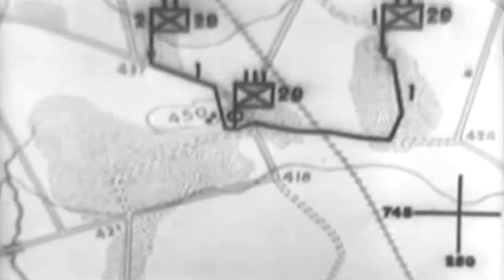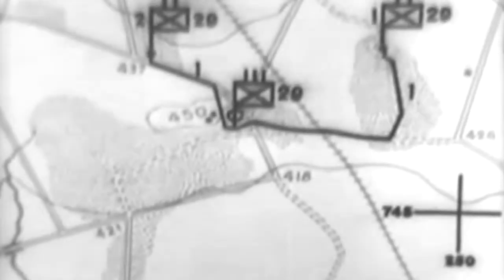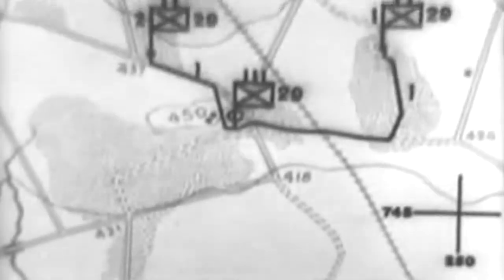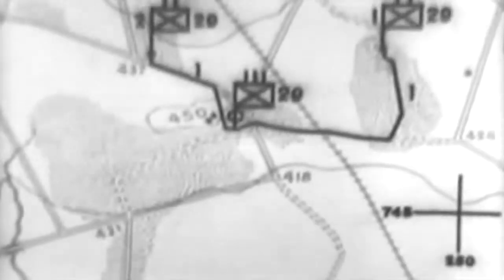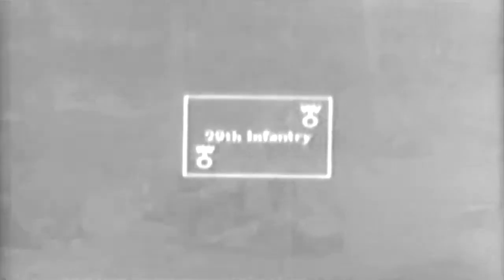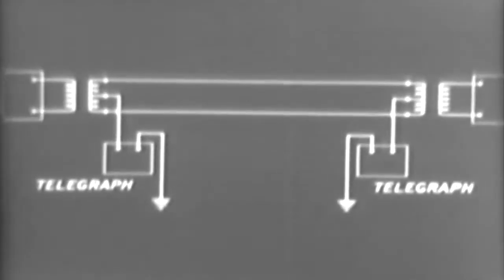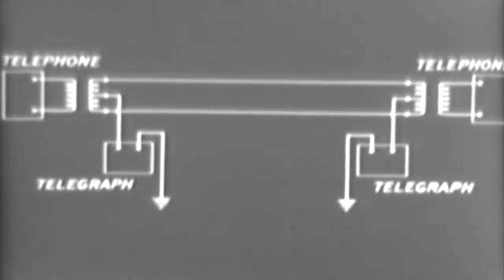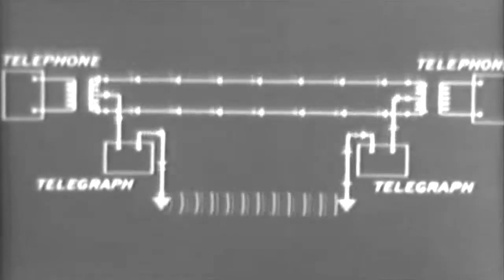Signal Communication Within The Infantry Regiment 1933 Army training film (full)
This is freely downloadable at the Internet Archive, where I first uploaded it. 1933 Signal Corps training film, National Archives Identifier: 36279